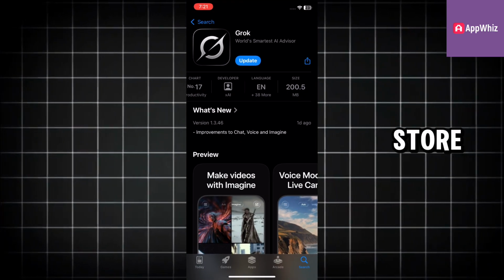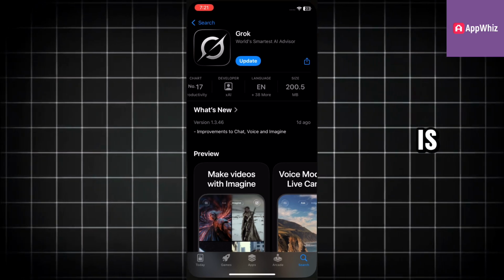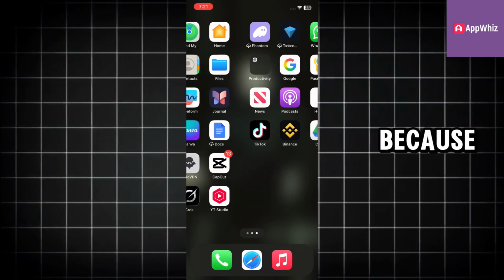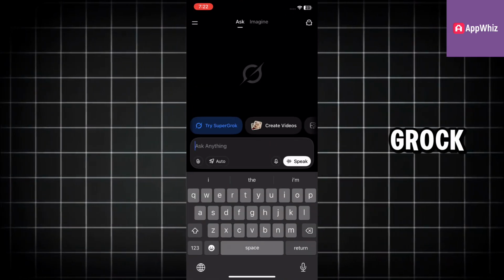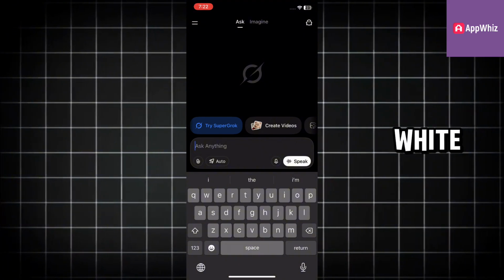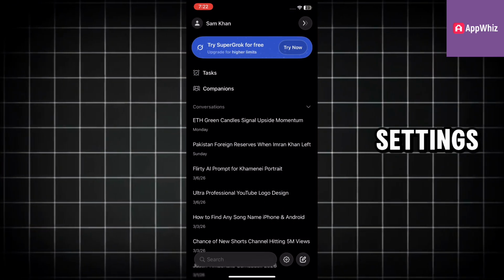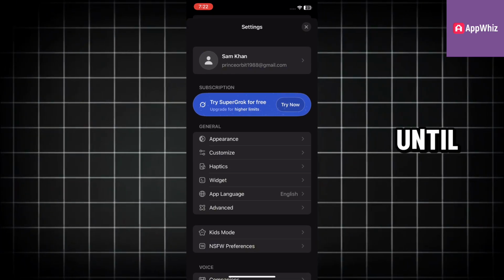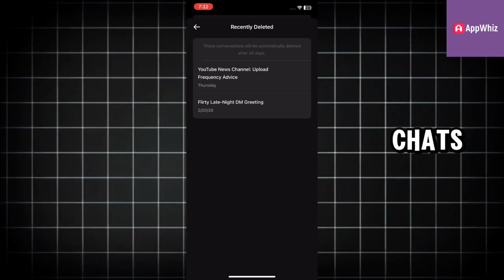How to Restore Deleted Chats in Grok App (Step-by-Step Guide)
Want to restore deleted chats in the Grok app? In this video, I will show you how to easily recover and restore your deleted chats in the Grok app step by step.

First, make sure your Grok app is updated to the latest version from the App Store. Then open the Grok app, go to the menu, and find the Recently Deleted section in settings. From there you can restore your deleted chats quickly.

This quick tutorial will help you recover your conversations if you accidentally deleted them.

📌 In this video you will learn:
• How to restore deleted chats in Grok
• Where to find Recently Deleted in Grok
• How to recover Grok conversations
• Grok settings tutorial

⏱ Chapters
00:00 Intro
00:08 Update the Grok App
00:16 Open Grok Settings
00:24 Find Recently Deleted
00:31 Restore Deleted Chats